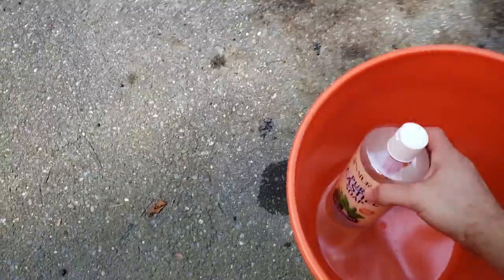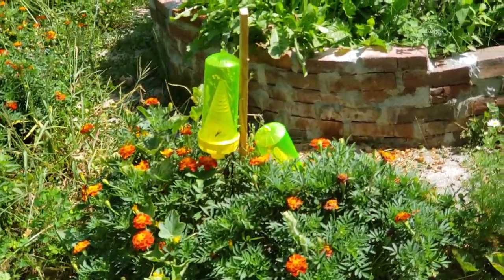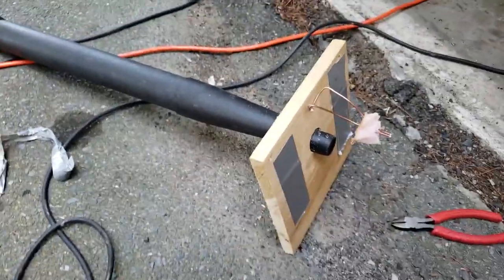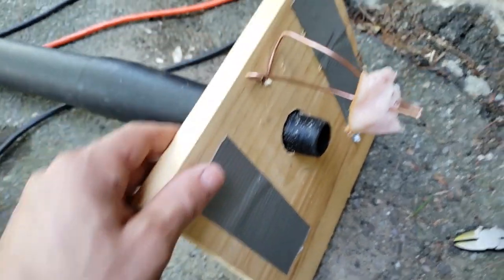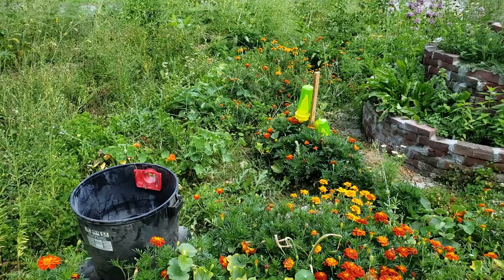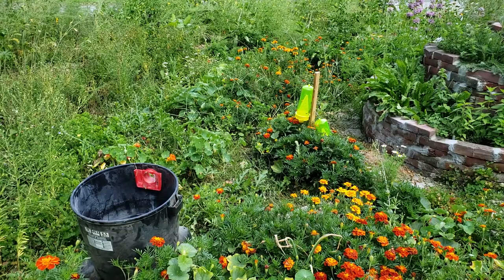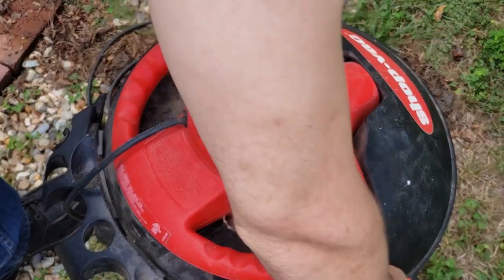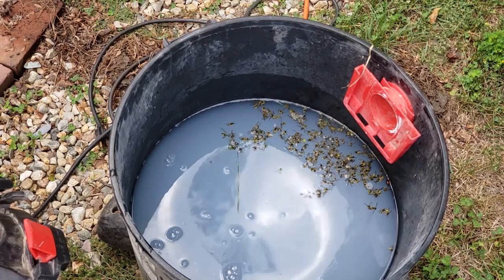How to Get Rid of Yellow Jackets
AHHH NOT THE BEES!!! How to trap yellow jackets, nature's 'not bros'.  This will remove yellow jackets on the cheap, just be aware that they're VICIOUS AND WILL ATTACK YOU! Fair warning.

Getting rid of yellow jackets is a serious undertaking, take every precaution.